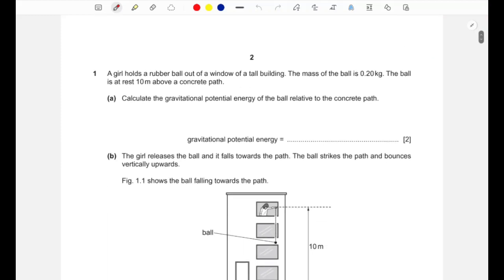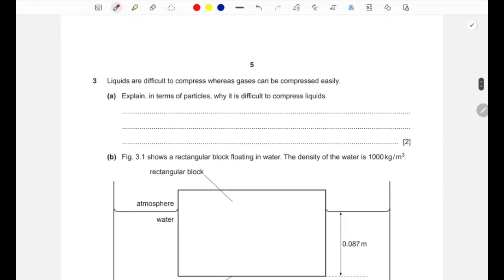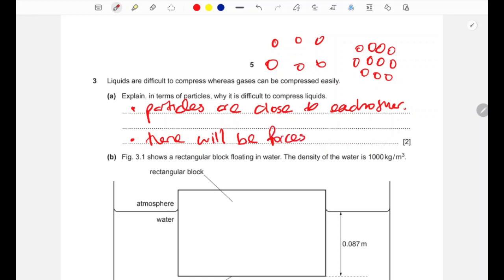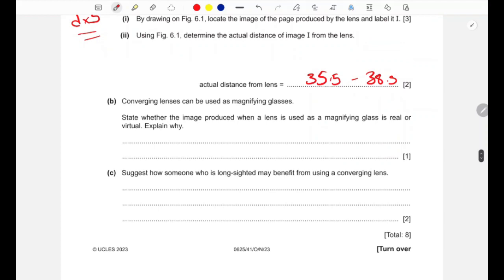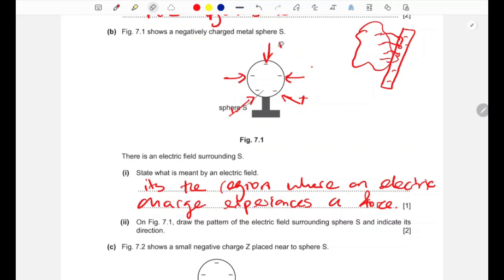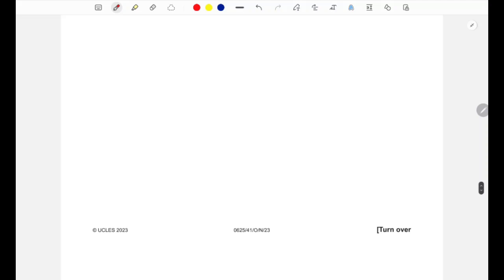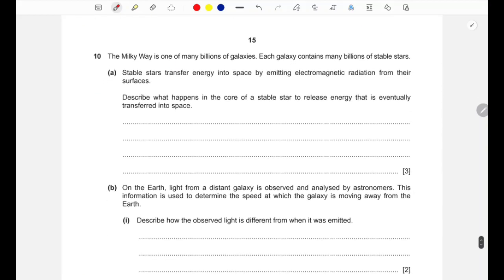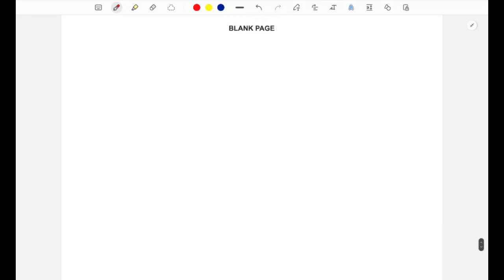IGCSE Physics Oct/Nov 2023 paper 41 walkthrough and revision(new syllabus 2023)(0625/w41/2023)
Hey guys :)
In this video i will be going through the whole paper 41 for IGCSE Physics showing you in detail on how to do each and every questions and i will show you tips and tricks on how to approach some question.